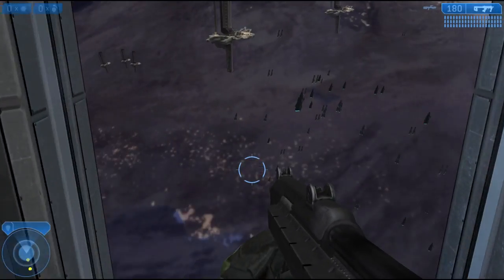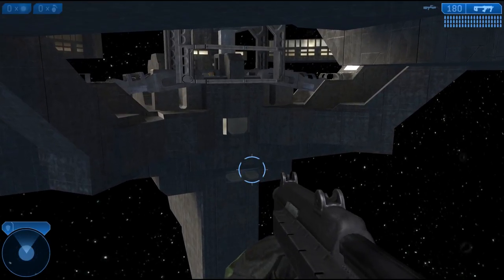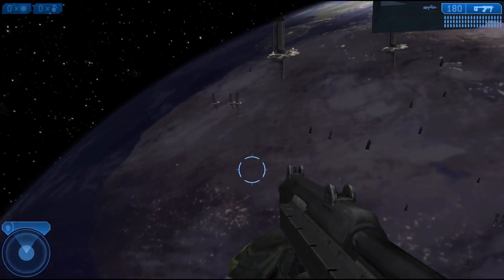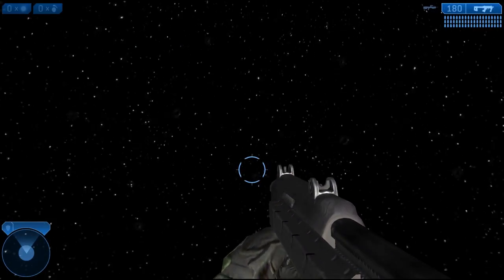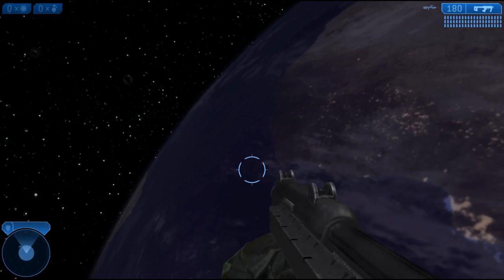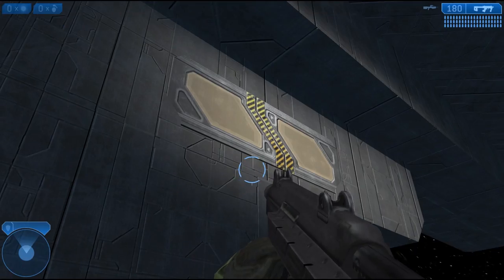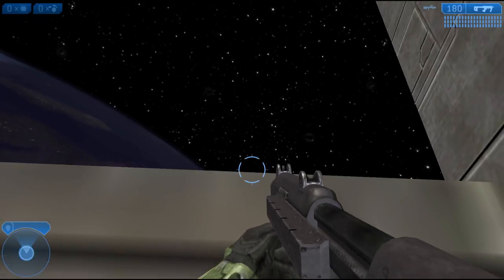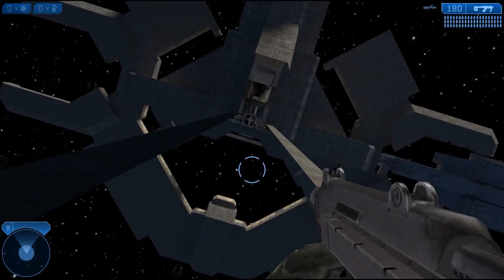Can We Reach CAIRO STATION'S HANGAR in Halo 2? - Exploring Halo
Can we see the room where Master Chief brings the anti-matter charge?

SITE EXCLUSIVES

SOCIAL SITES